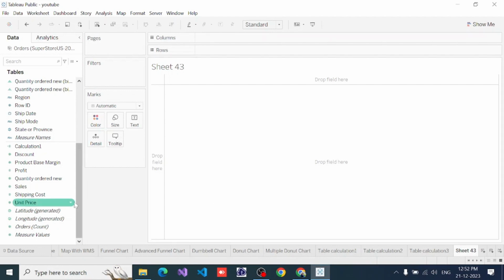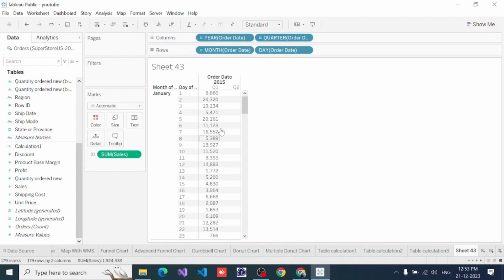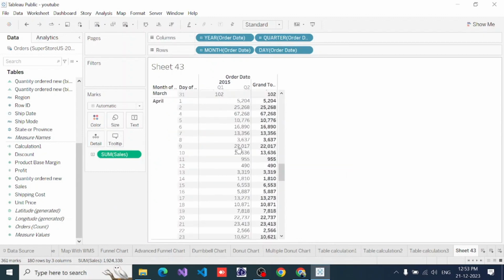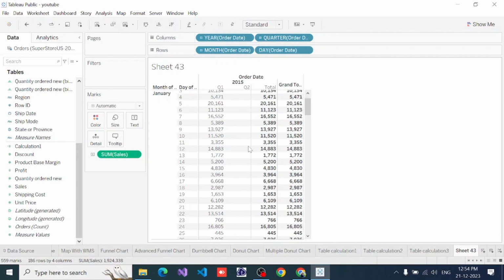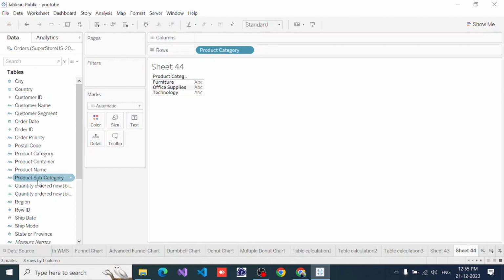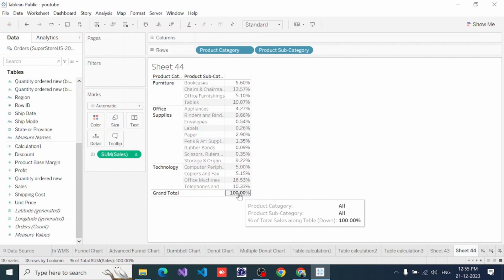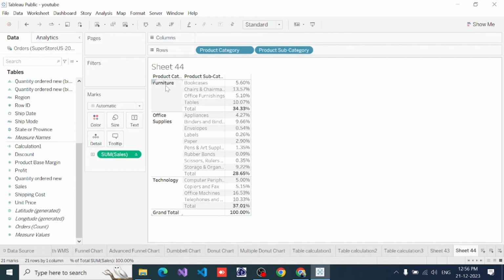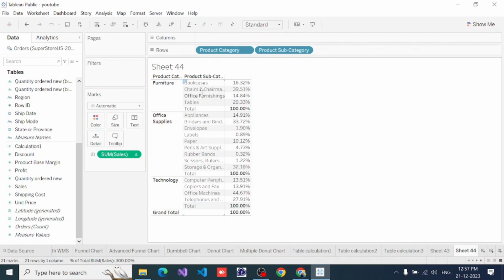What is Quick Table Calculations In Tableau || How To Do Table Calculations In Tableau PART 2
In this video, we will see the creation of  Table Calculations in Tableau. Follow along as we go through the step-by-step process of doing  Table Calculations..

SUSHREE